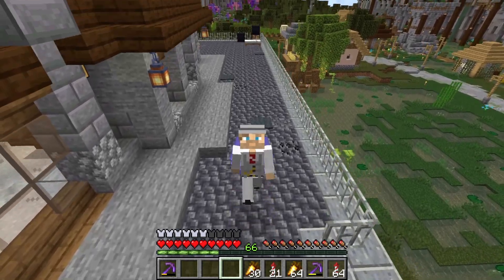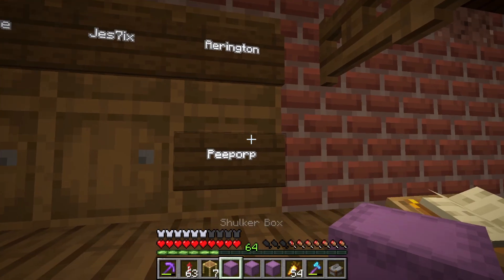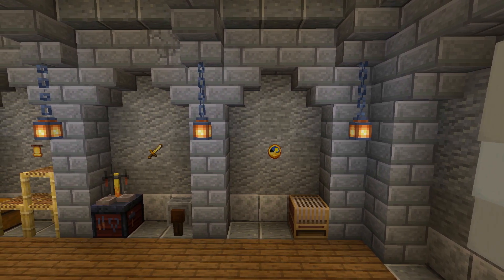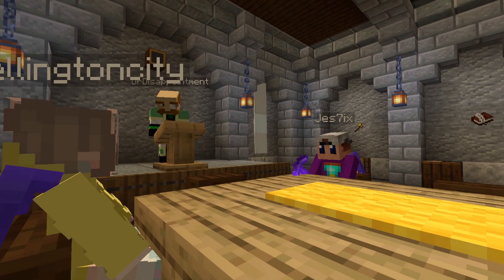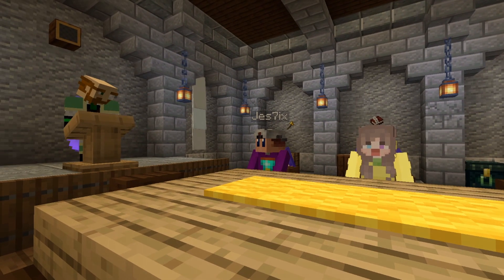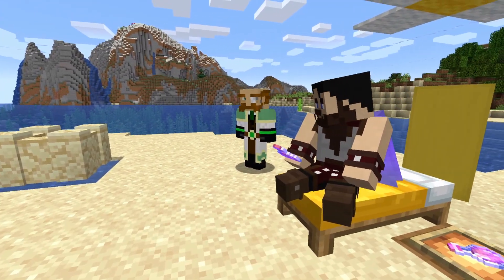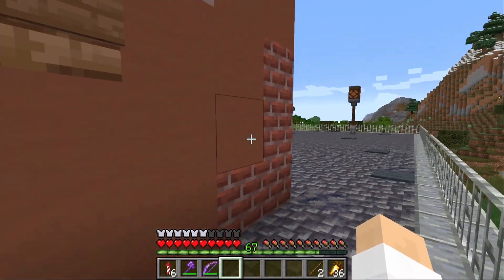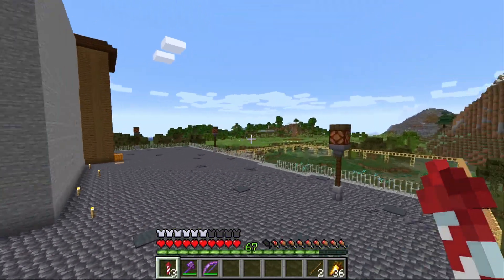You can fit a Cactus Farm ANYWHERE! Channel 64 SMP Episode 9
In this episode we attend a meeting setting up the guilds and future projects as well as fill out the front of the city block with a cactus farm!

Be sure to keep an eye on the Channel 64 Youtube Channel for Promo's, Interviews, and Story Updates!

Check out the other members of Channel 64!

If you've read this far, I also want to shout-out TardiK8 for all her help behind the scenes working to make Channel 64 the best SMP it can be!